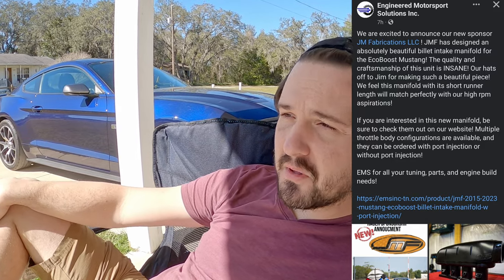This Must STOP! NO More Ecoboost "Race" Parts!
NO MORE "RACE" PARTS!